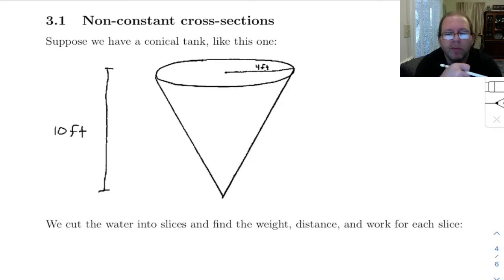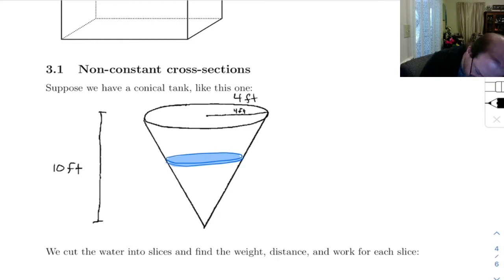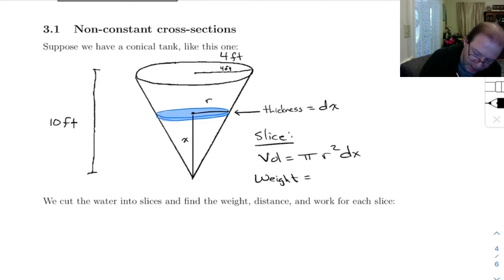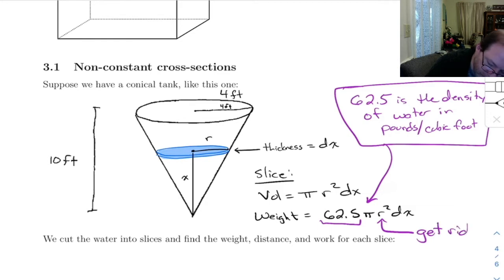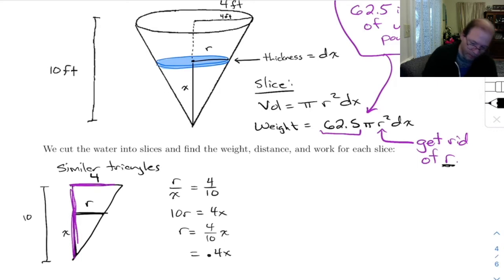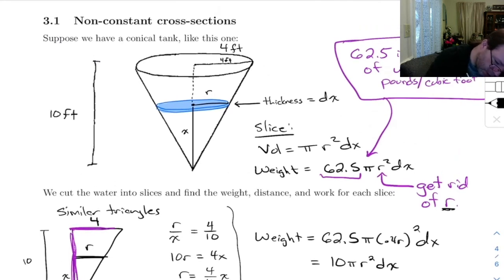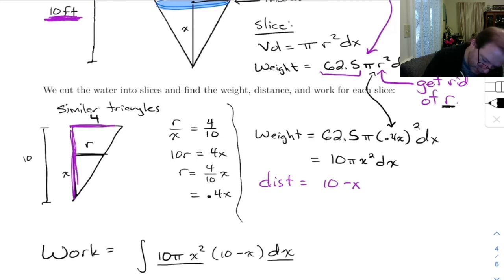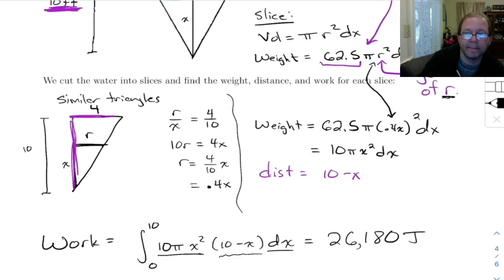c6.4.4 conical tank